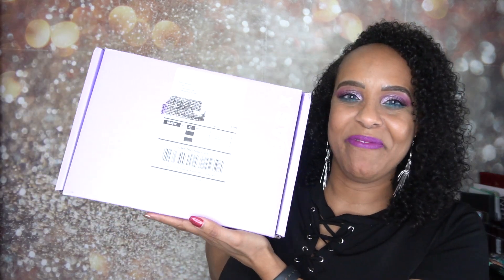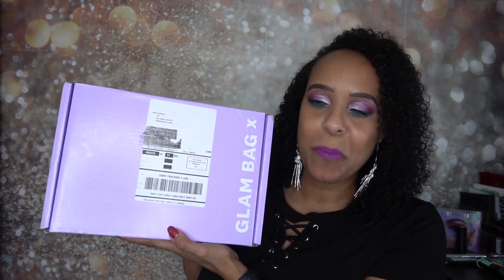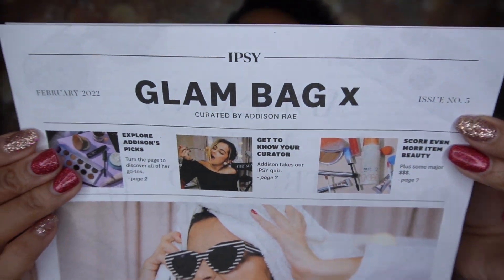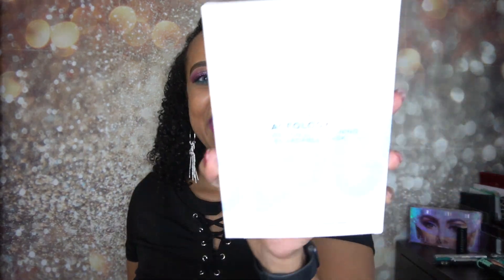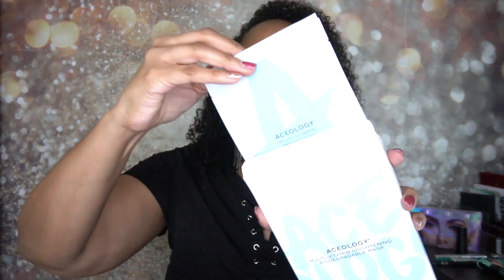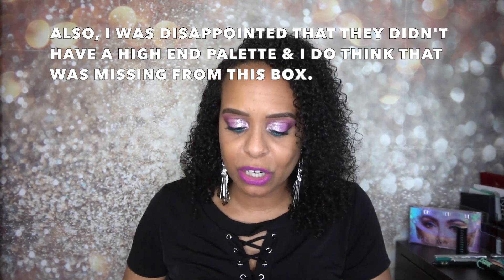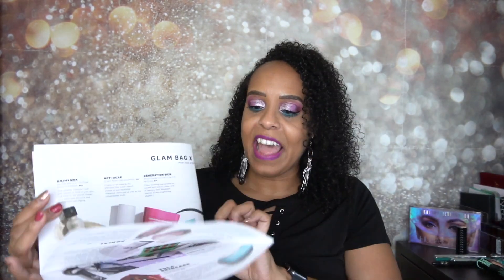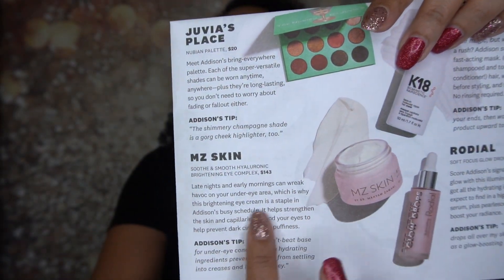IPSY GLAMBAG X FEBRUARY 2022 + ADD-ONS | CURATED BY ADDISON RAE | JackieNaturals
IPSY GLAMBAG X FEBRUARY 2022 + ADD-ONS | CURATED BY ADDISON RAE

Hey guys, I'm Jackie and welcome back to JackieNaturals. I'm super excited because I'm unboxing my IPSY GLAM BAG X FOR FEBRUARY 2022 and It was curated by Addison Rae!!! 😁 I hope you enjoy.

Made of 100% real nail polish (each strip has the base, color & top coat in an easy to apply strip), no drying time & remove with regular nail polish remover.

THANK YOU SOOOOOO MUCH!!! :)

DISCOUNTED PRODUCTS FOR SALE:
1. My Poshmark Closet:

1. Coosa Glitter Liquid Eyeliner (10PCS)
2. Lotus Foods - Organic Black Rice
3. Beautybaby Cordless Deep Conditioning Heat Cap (100% Natural Cotton Flaxseed Interior)
4. Black & White Bleach Cream (Pack of 2)
(May be unavailable online.)
5. BuildLife Gallon Motivational Water Bottle with Straw
6. Cooluli Infinity 10 Liter Cooler/Warmer Mini Fridge
7. Makartt Nail Drill Electric Nail File Machine JD700 Professional
8. Human Hair 20" Straight Headband Wig
9. Human Hair 18" Straight Brazilian Hair Headband Wig (Beauty Forever)
10. Human Hair 16" Body Wave Human Hair Lace Front Wig (Beauty Forever)
11. Human Hair 20" Curly Headband Wig (Fashion Plus)
12. Human Hair 18" Body Wave Headband Wig (UNice Hair)
13. Human Hair 18" Water Wave Headband Wig (Julia Hair)
14. Human Hair 10" Straight Bob Headband Wig (Beauty Forever)
15. Human Hair 18" Straight Bob Headband Wig (Beauty Forever 1B99J)
16. Human Hair 20" Body Wave Headband Wig (Sunber Hair)
17. Human Hair 18" Water Wave Headband Wig (UNice Hair)
18. Human Hair 14” Straight Bob Wig (Fashion Plus)
19. Human Hair 18" Body Wave Headband Wig (UNice Hair)
20. Human Hair 20" Straight Headband Wig (Fashion Plus)
21. Synthetic 24" Ombre Pink Wavy Headband Wig (Leona)
22. Human Hair 14" Water Wave Bob Headband Wig (UNice Hair)
23. COOSA Waterproof Eyeliner Pencil Set (20 Colors)
24. Mineral Fusion Nail Polish Remover
25. Amazon Earrings Set (20 Pairs for $16.99)

JackieNaturals
7875 NW 57th Street, 25033
Tamarac, Florida 33351